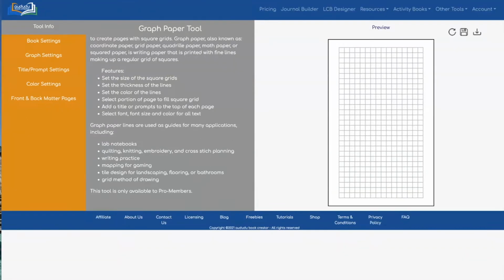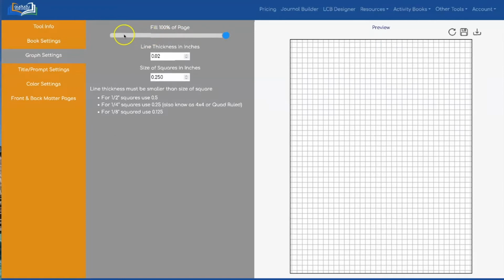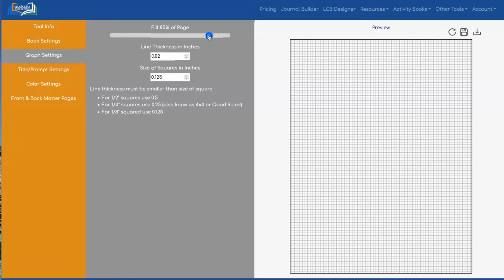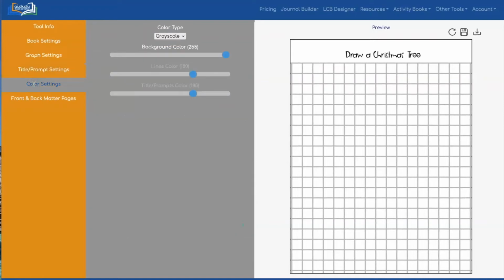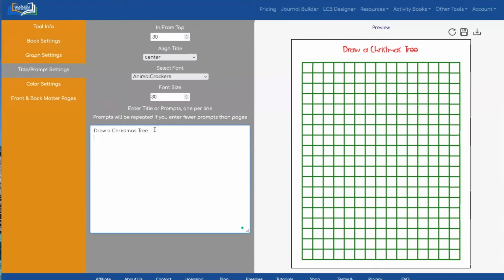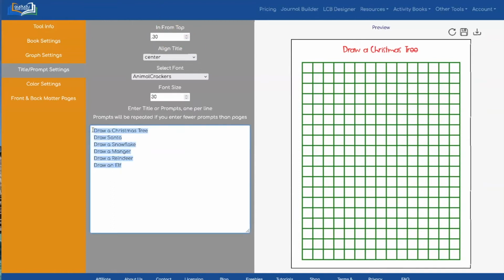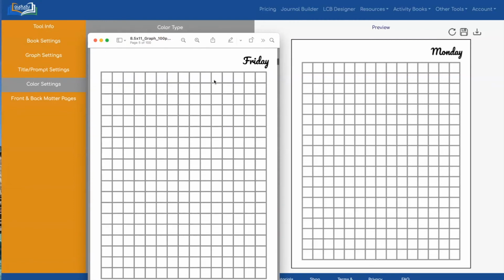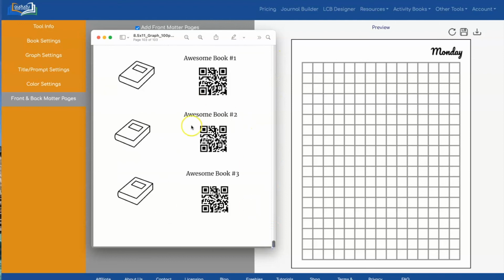Create Graph Paper Books and Printables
This video shows you how to use aududu's Graph Paper Tool to create graph paper books and printables.